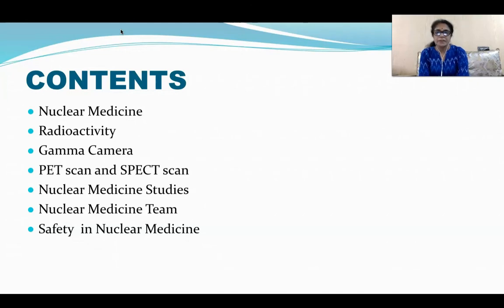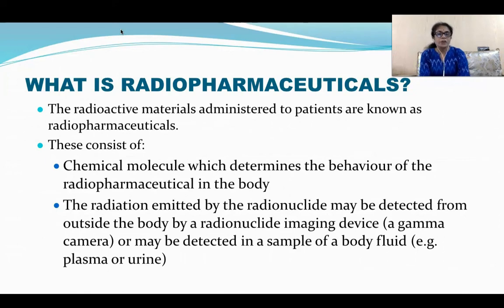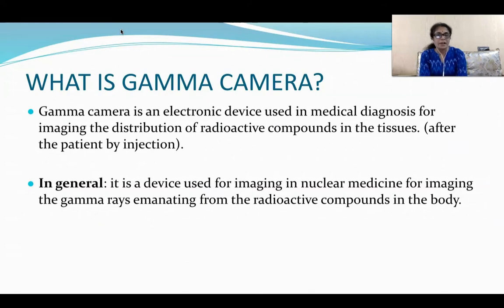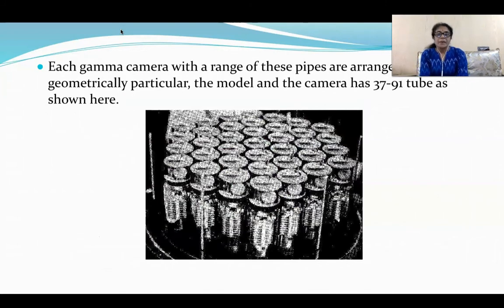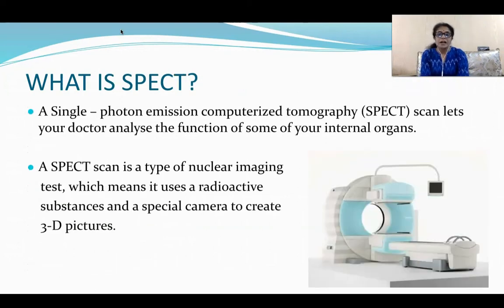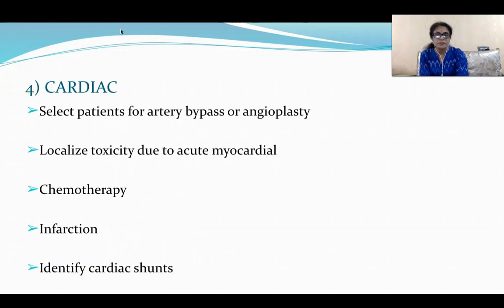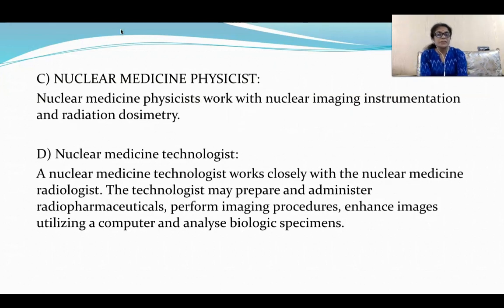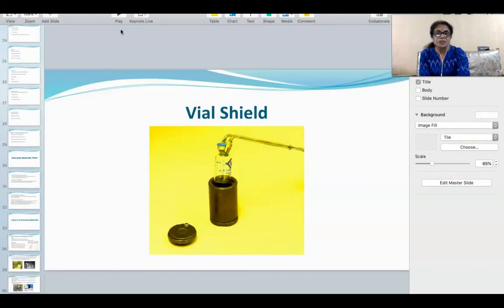Nuclear Medicine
nuclear medicine is a branch of medicine that uses radioactive substances in diagnosis and therapy.